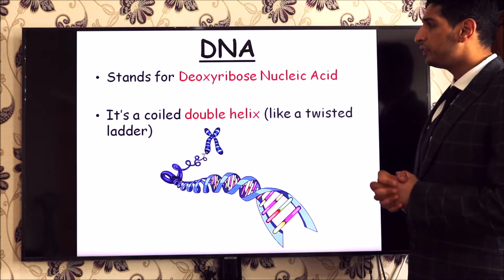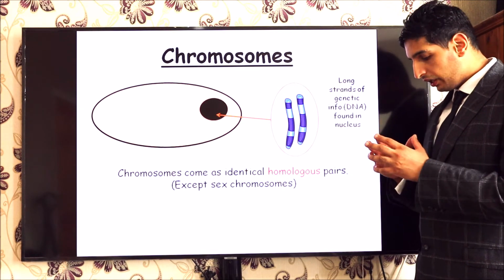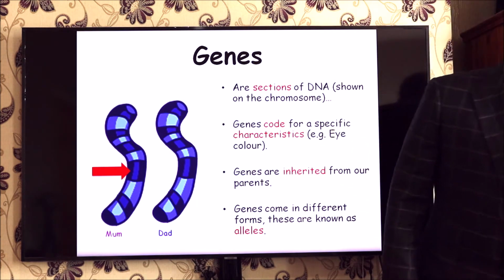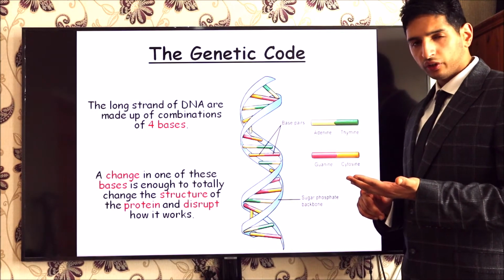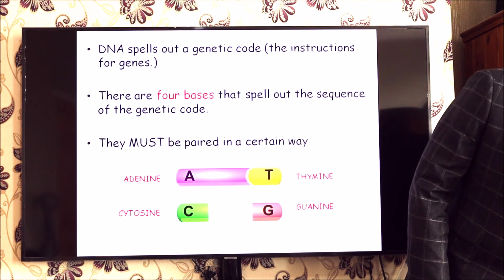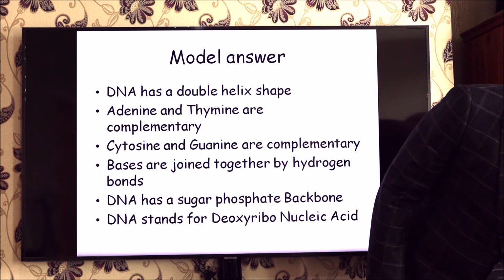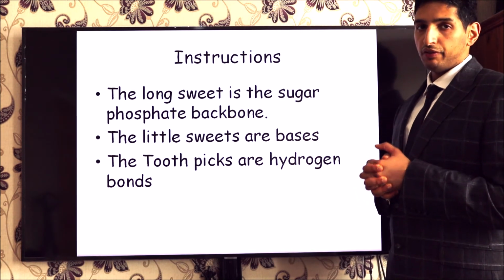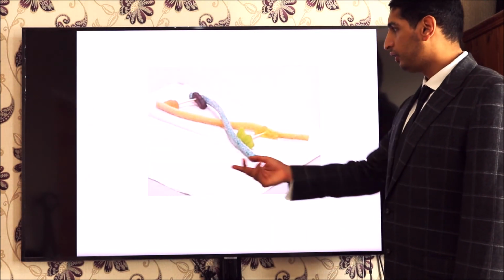THE STRUCTURE OF DNA EXPLAINED (PLUS HOW TO MODEL DNA) - GCSE REVISION WITH EXAM QUESTIONS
THE SCIENCE SERIES - THE STRUCTURE OF DNA - GCSE REVISION (KS4 BIOLOGY)